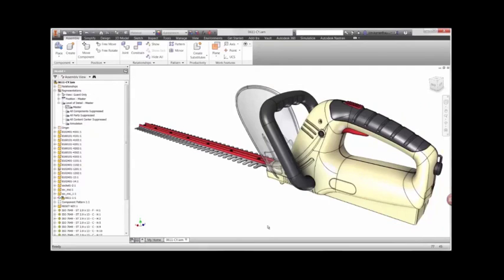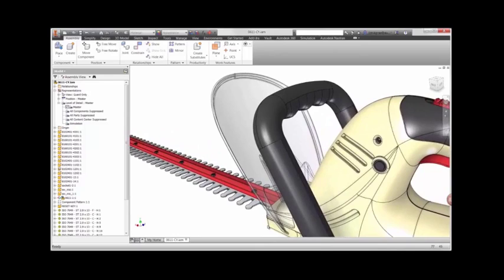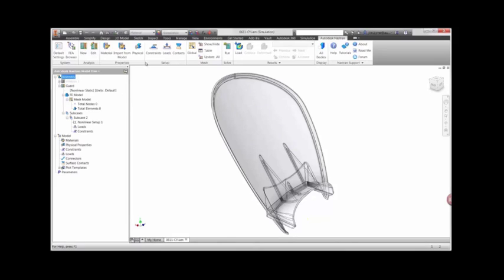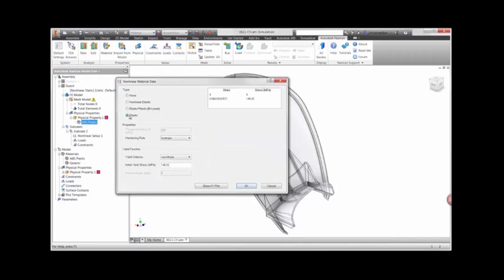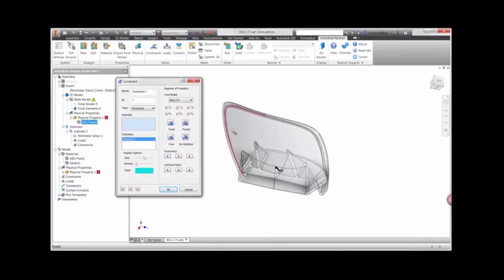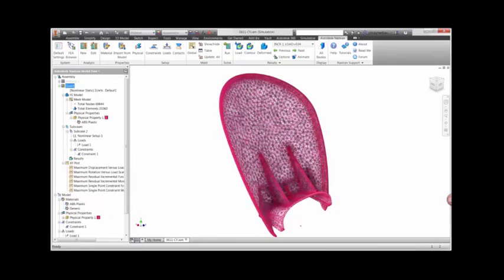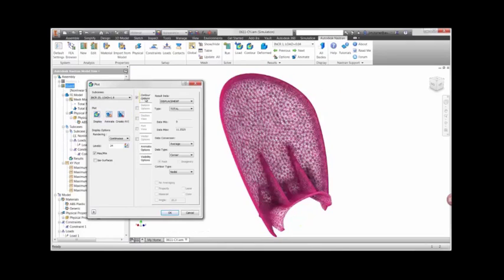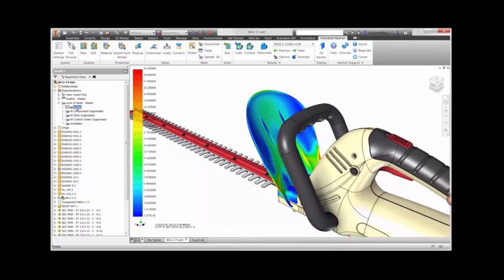Nastran In-CAD- Advanced material models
Model metals, rubber, and soft tissue.